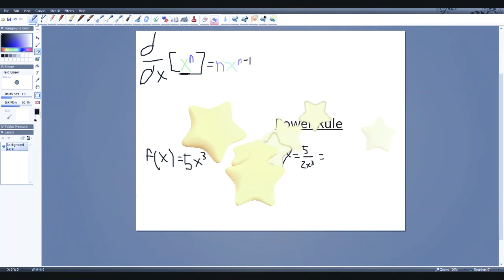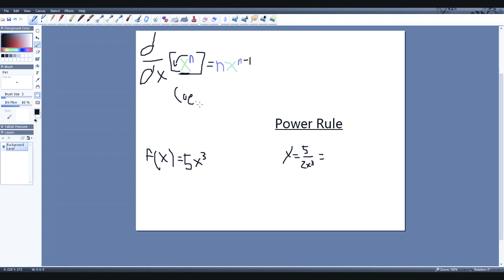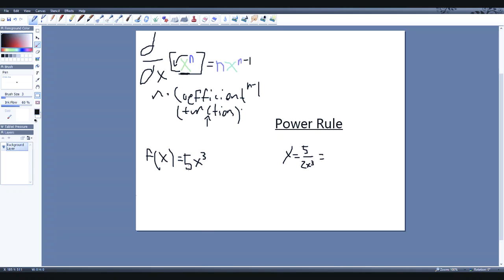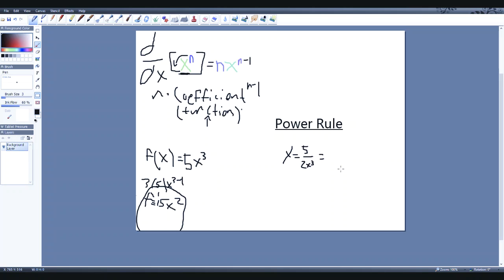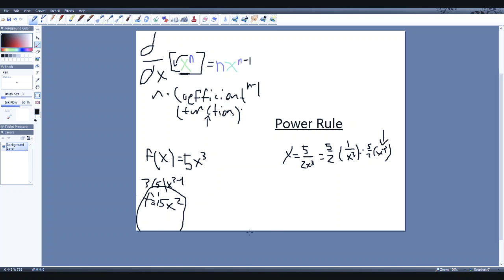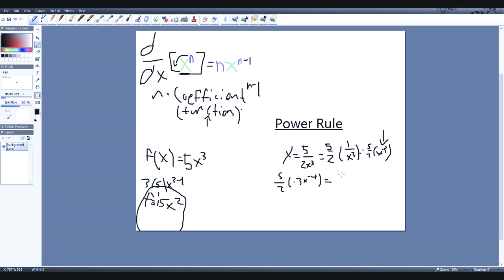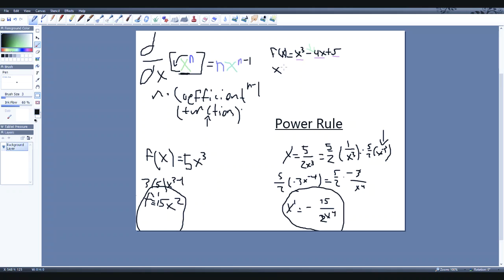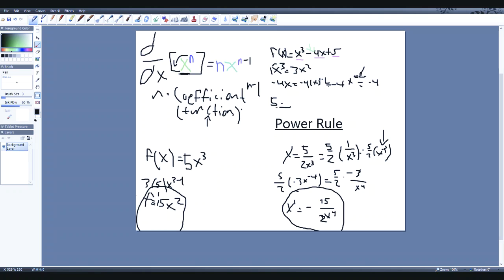How To Do: Power Rule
Conceptual explanation of Power Rule. Practice problems and examples are complete throughout with explanations.